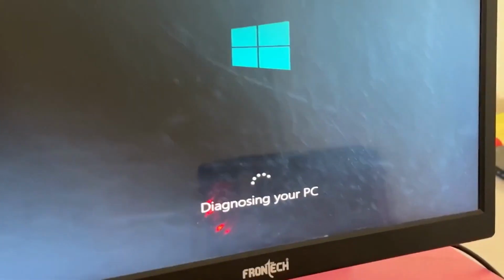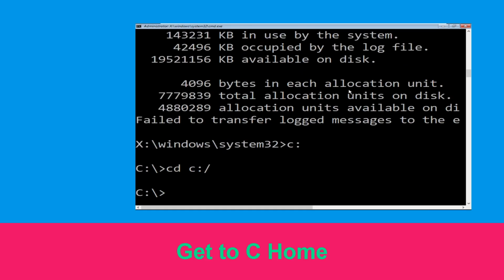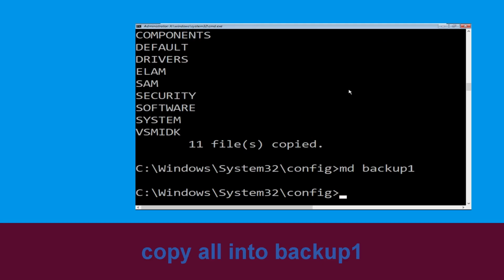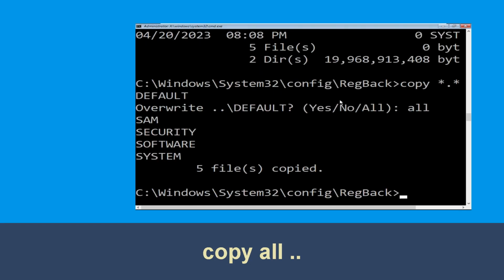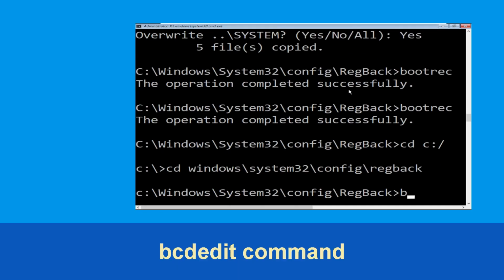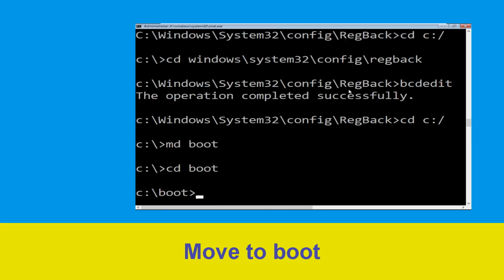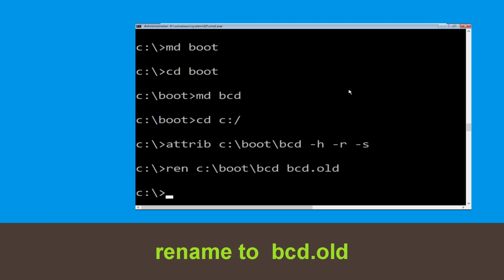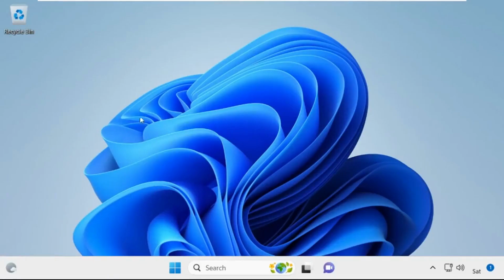REGISTRY FILTER DRIVER EXCEPTION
• IRQL_NOT_LESS_OR_EQUAL Error
• BAD_POOL_CALLER Error